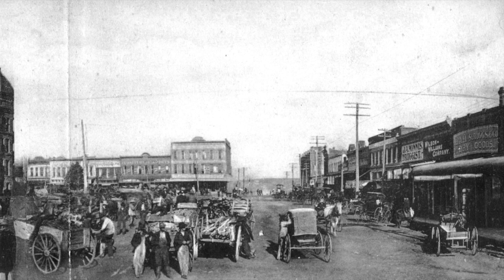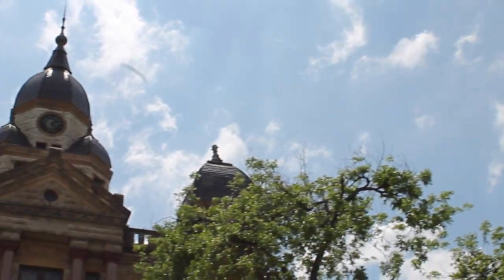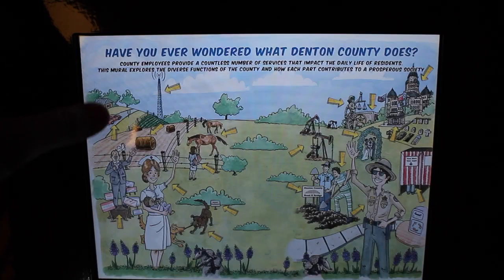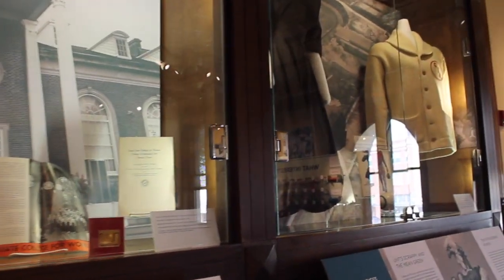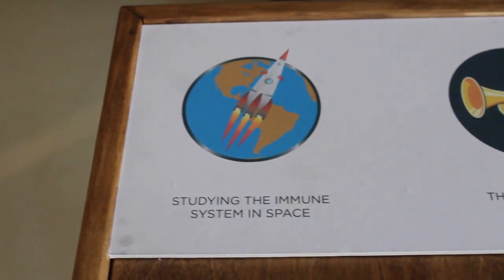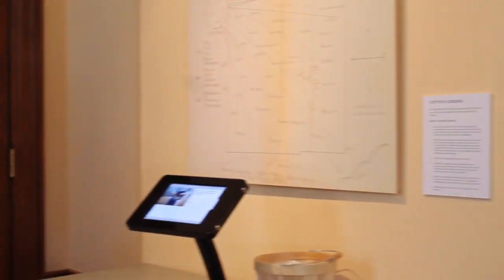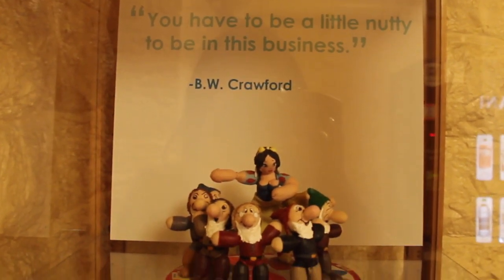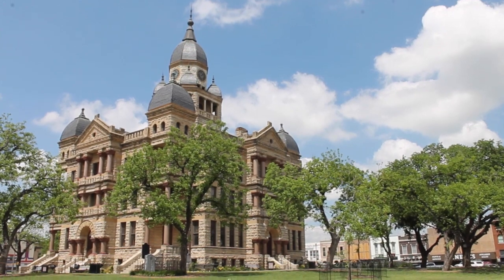Denton County Courthouse-on-the-Square Museum Tour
Discover all there is to learn in the Denton County Courthouse-on-the-Square Museum by watching our virtual tour!
Presented by the Denton County Office of History and Culture.